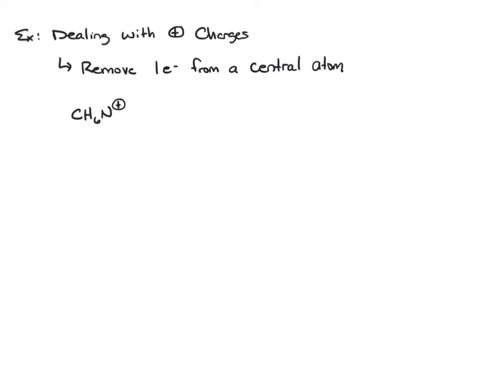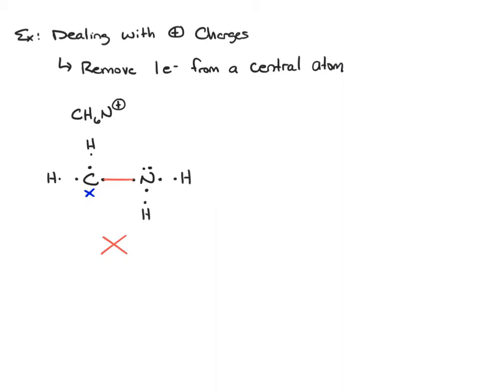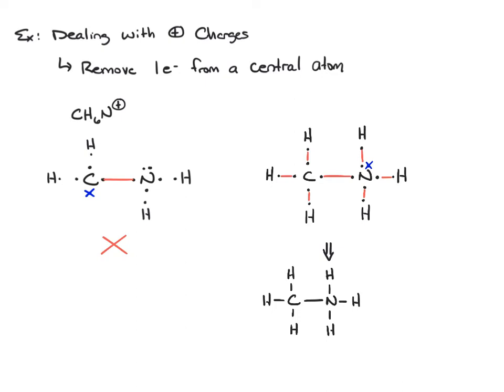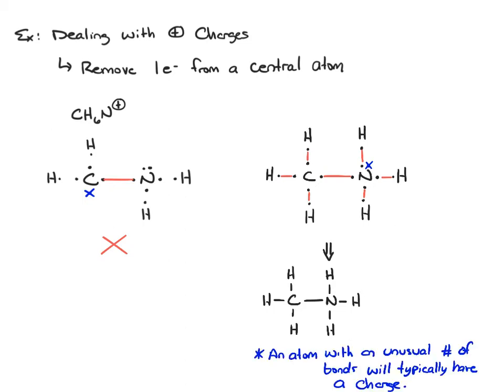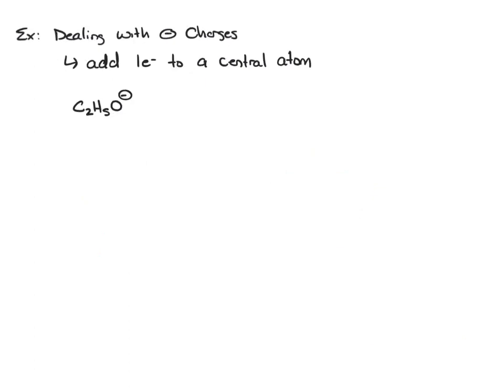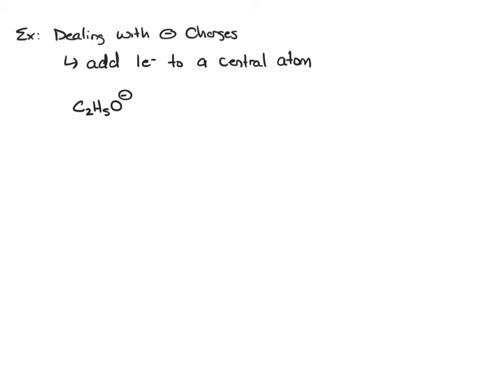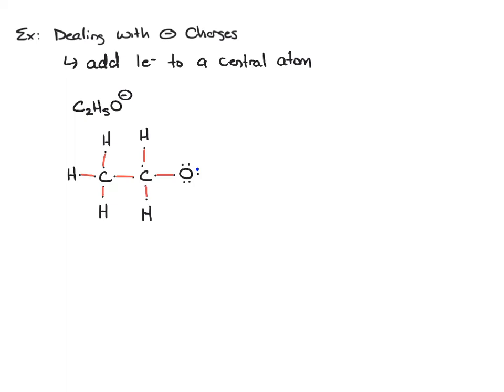Drawing Lewis Structures of Charged Molecules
Learn how to draw Lewis structures for charged organic molecules. This video explains how to handle formal charges, adjust for extra or missing electrons, and draw accurate structures for cations and anions.